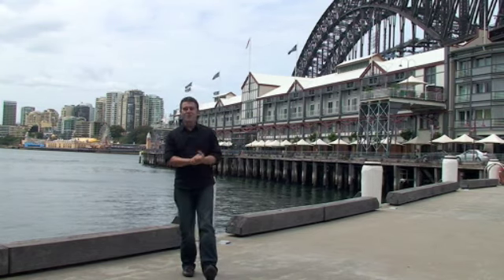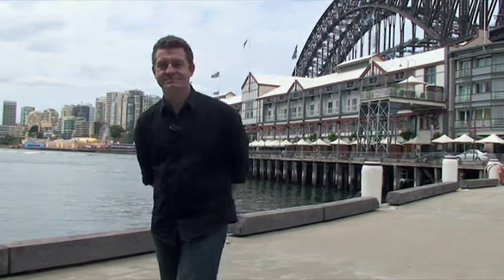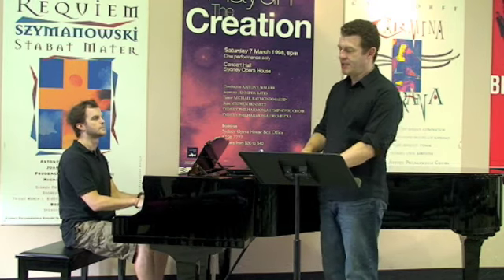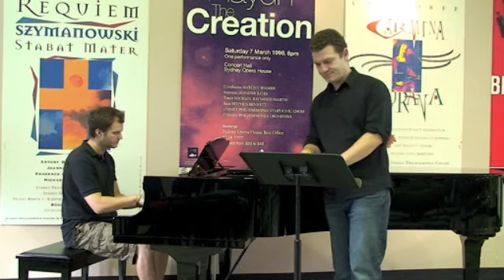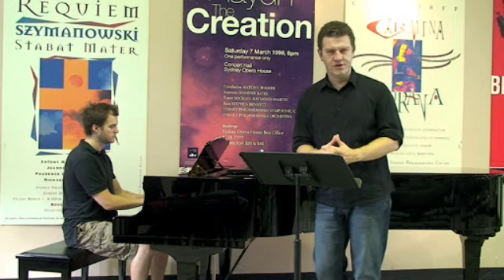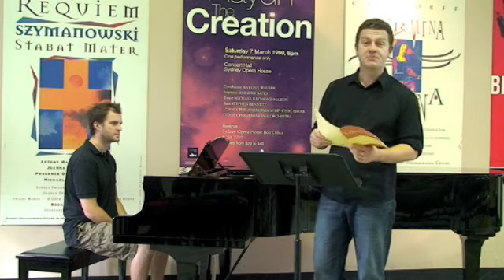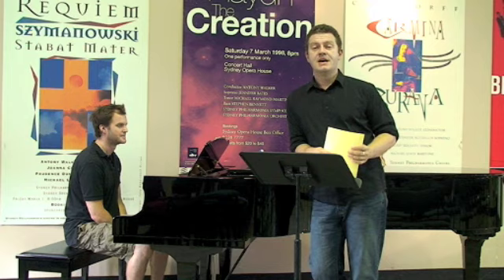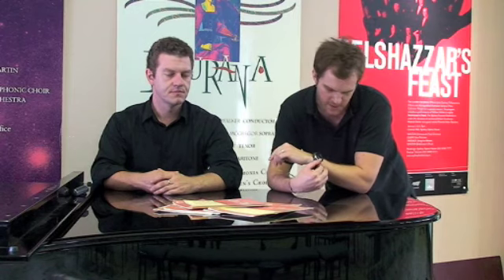Sydney Philharmonia Choirs: How to audition